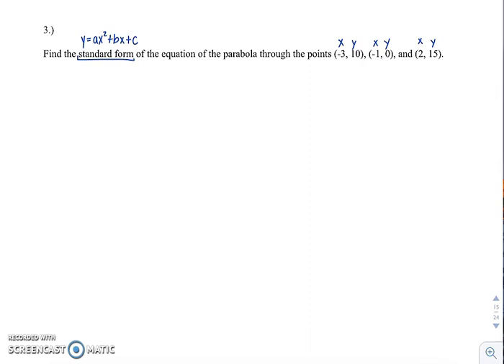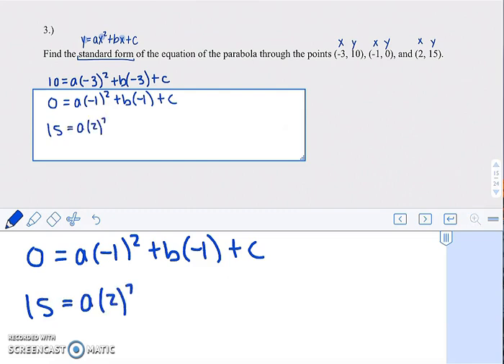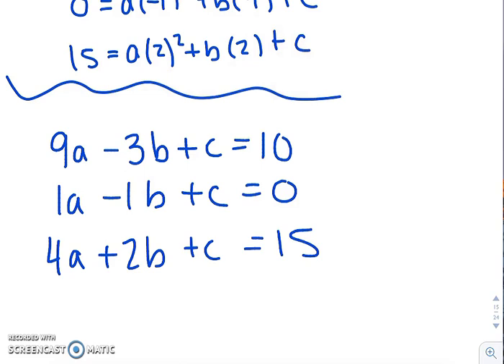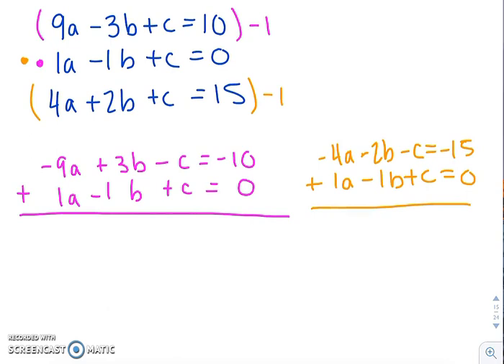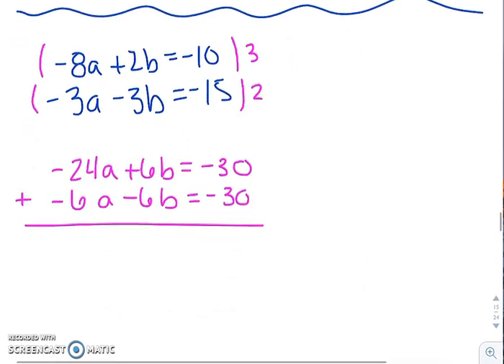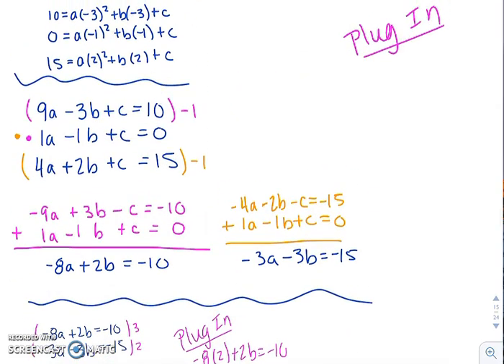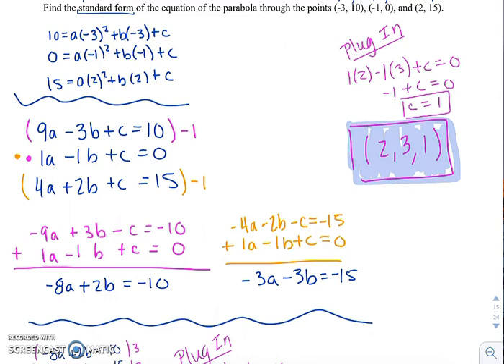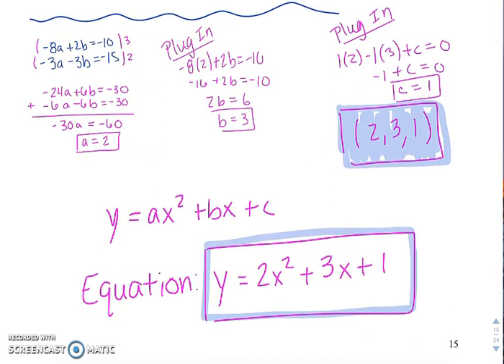Finding Quadratic Standard Form Equation